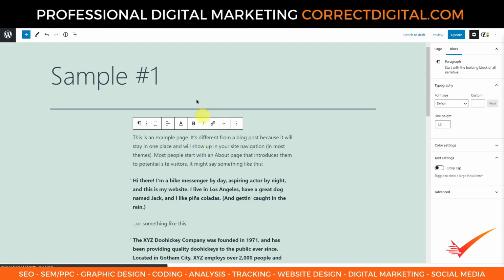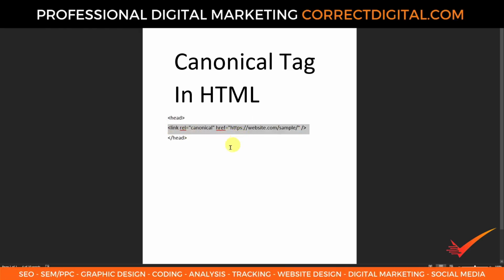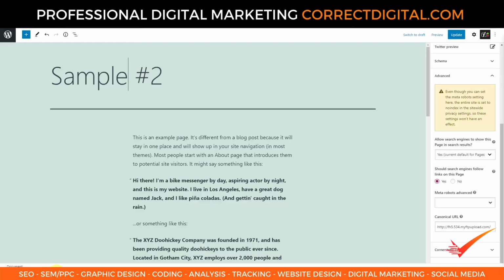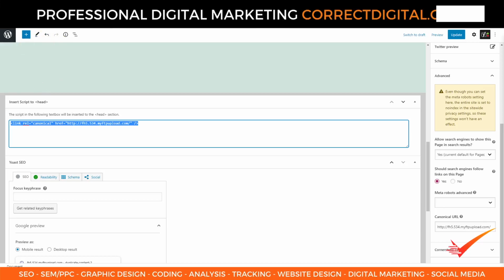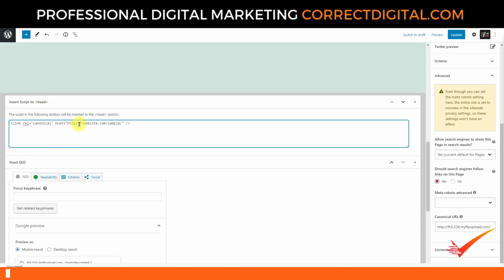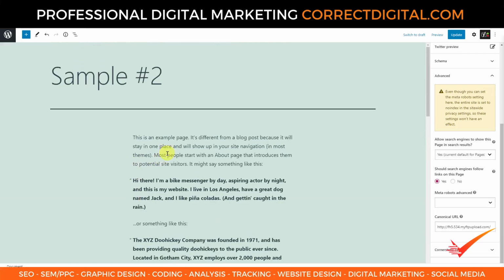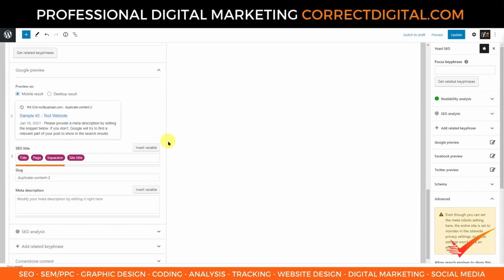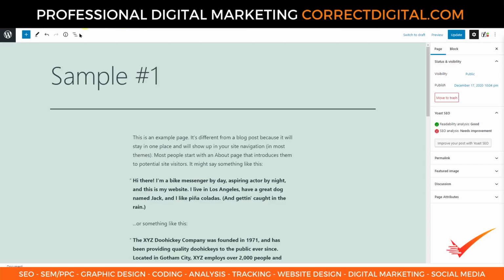How To Use Canonical Tag - HTML For SEO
In this video I will show you how to properly use the canonical tag on your Wordpress or handcoded website to help search engines identify duplicate content.

This simple HTML tag will tell the Google or Bing bot which webpage is the duplicate and which is the original.

A canonical tag is simply the addition of a small line of HTML code directing you to the URL of the original webpage for the content.

Interested in our company? We offer digital marketing services to small businesses in the United States and beyond.